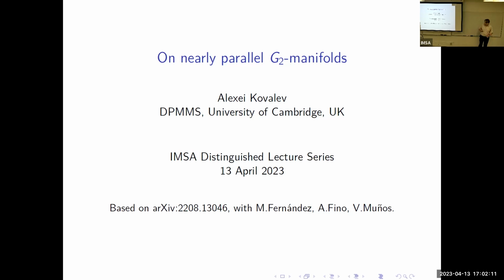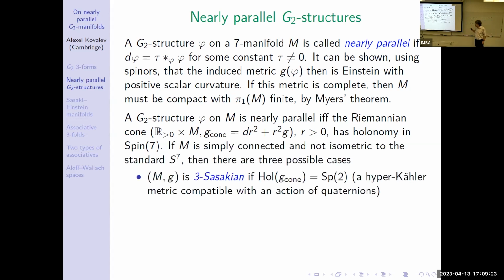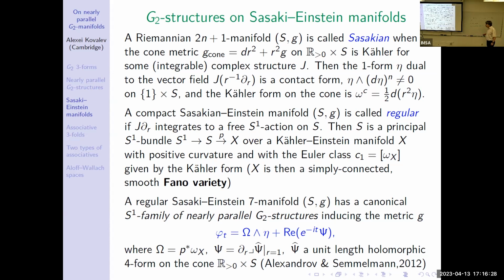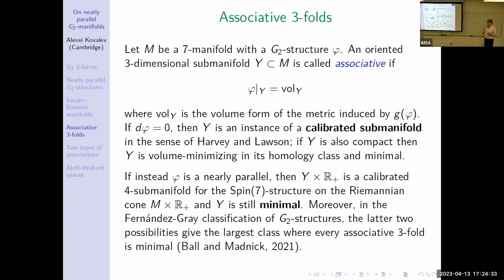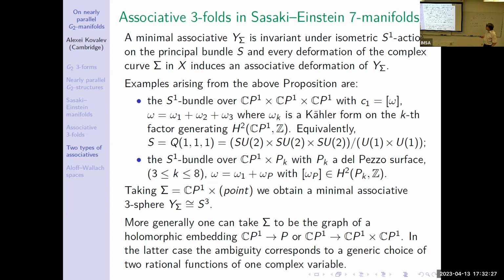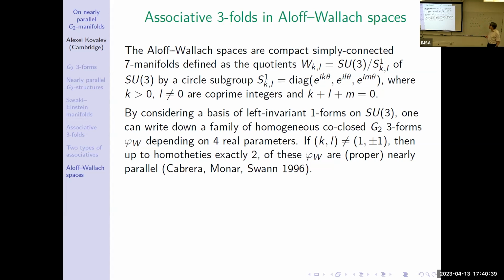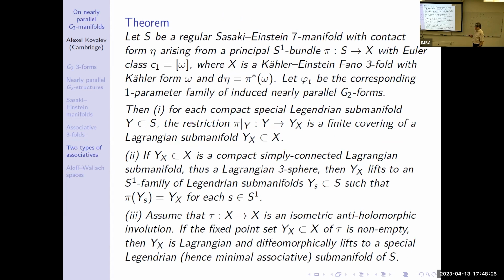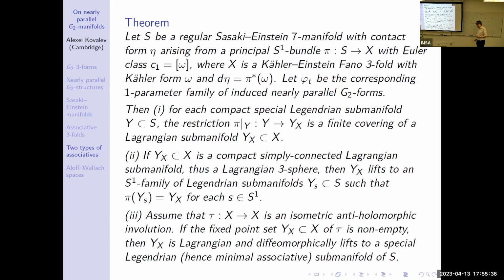IMSAC Consortium, Alexei Kovalev, University of Cambridge Pt. II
On nearly parallel G2-manifolds.

Thursday, April 13, 2023, 5:00pm
Ungar Building, Room 528B

Abstract: A nearly parallel G2–structure on a 7-manifold can be given by a 3-form φ of special algebraic type satisfying a differential equation dφ = τ * φ for a non-zero constant τ. We consider nearly parallel G2–structures on the Aloff–Wallach spaces and on regular Sasaki–Einstein 7-manifolds. We give a construction and explicit examples of associative 3-folds (a particular type of minimal submanifolds) in these spaces. Joint work with M. Fernández, A. Fino and V. Muñoz.